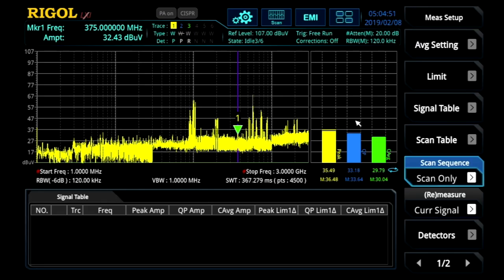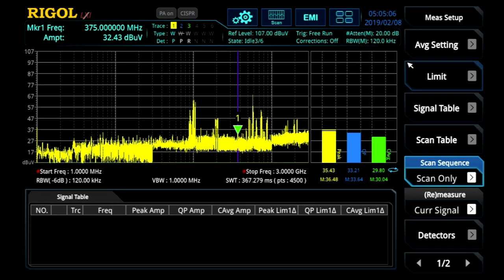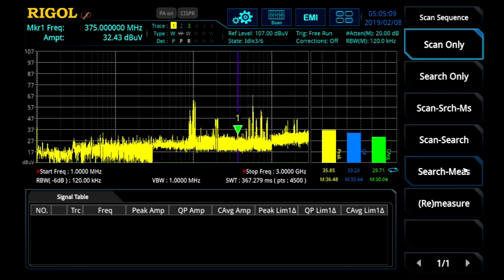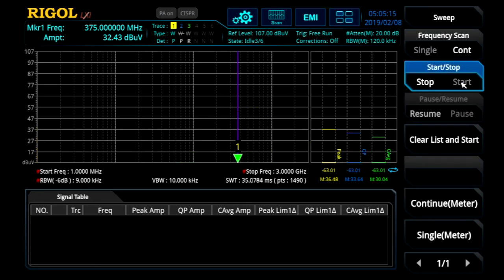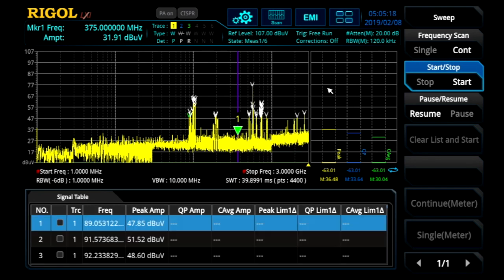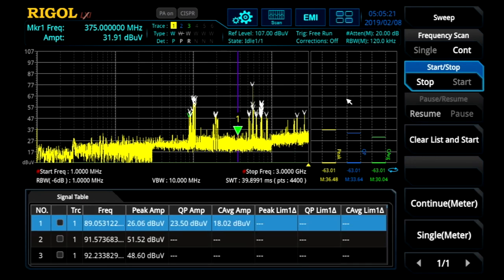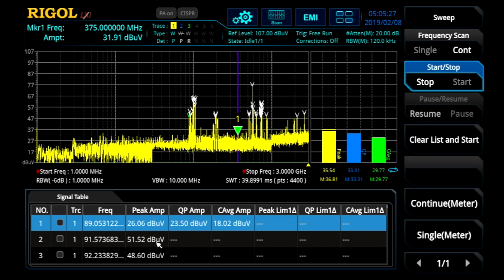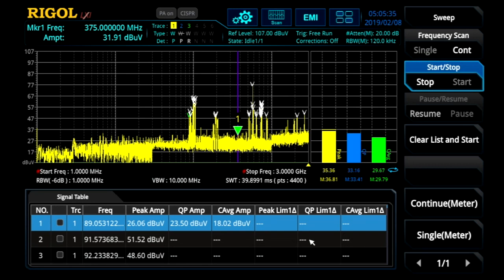Test Automation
Make EMI measurements simpler and faster by automating the process. Combine scans, searches, and interactive measurements. Also conduct further analysis on signals of interest with a single button on the same instrument engineers use for advanced debugging of emissions and signals.